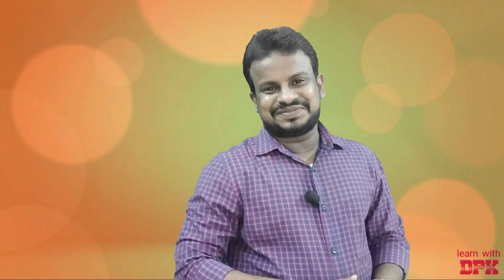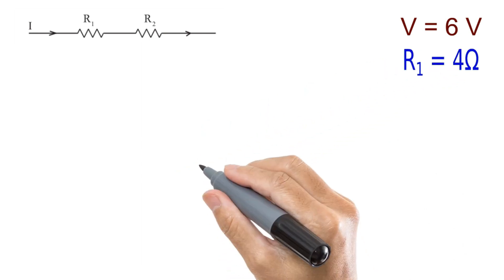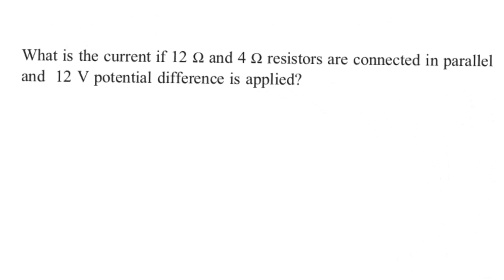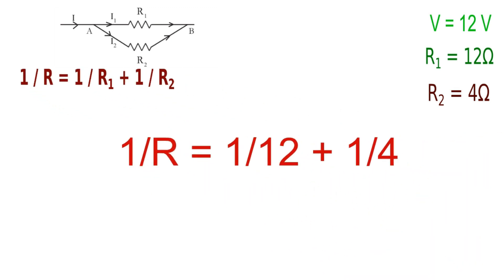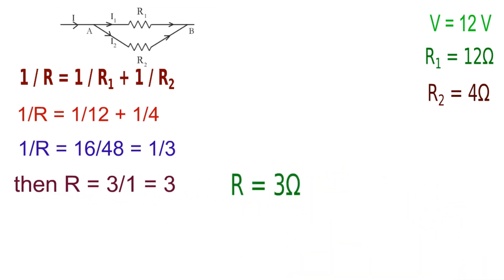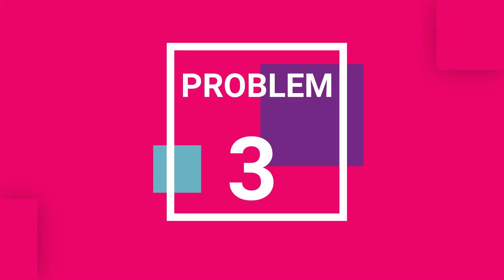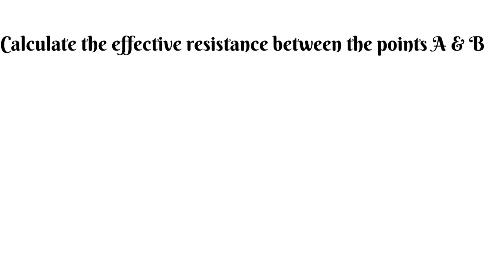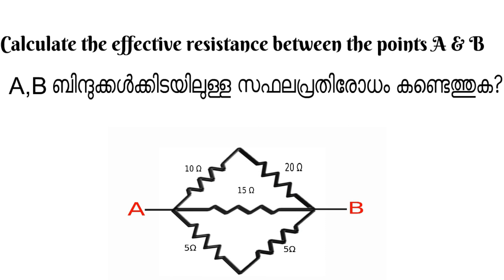SSLC PHYSICS -CHAPTER 1- EFFECTS OF ELECTRIC CURRENT-EFFECTIVE RESISTANCE & SOLVED PROBLEMS - PART 5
Mr. DEEPAK . C , MSc BEd SET, HIGH SCHOOL TEACHER IN PHYSICAL SCIENCE,GOVT BOYS HIGHER SECONDARY SCHOOL, MALAPPURAM EXPLAINS SERIES OF LECTURES WITH THE HELP OF INFORMATION & COMMUNICATION TECHNOLOGY WITH VARIETY OF VIDEO EDITING TECHNIQUES